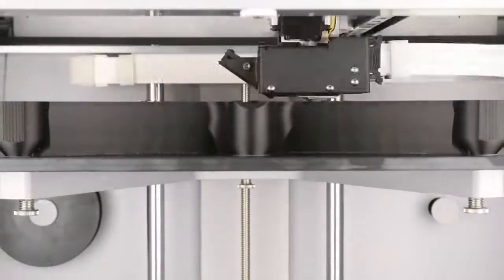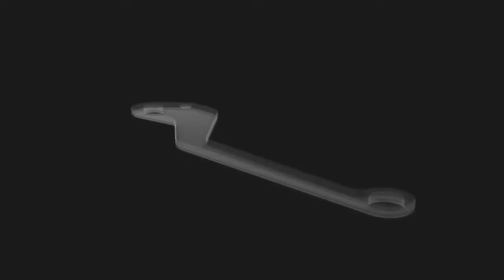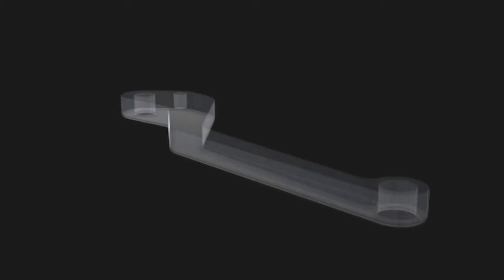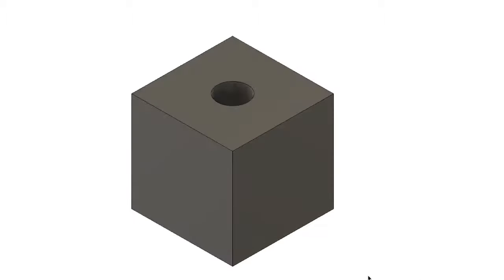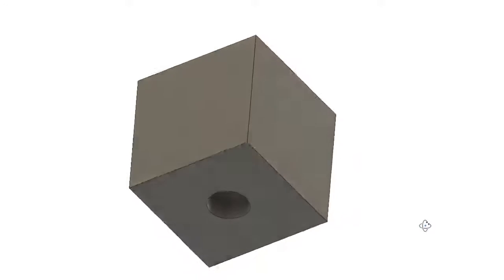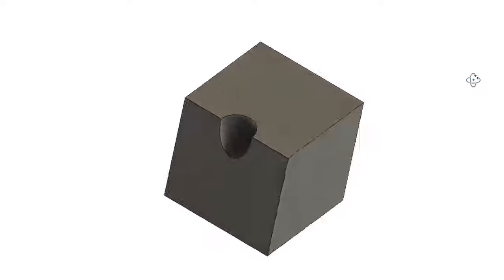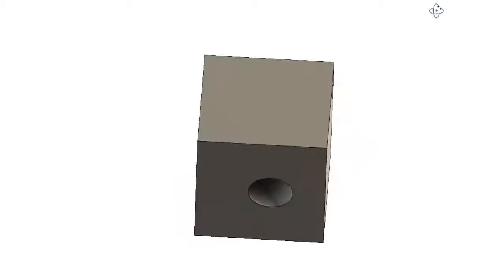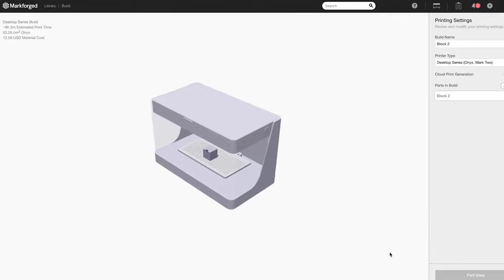Tổng quan về cách thiết kế trong sản xuất bồi đắp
Sản xuất bồi đắp, hay còn được gọi là in 3D là một phương pháp rất khác biệt để tạo ra các chi tiết. Tìm hiểu về thiết kế để sản xuất bồi đắp, ưu và nhược điểm của phương pháp này và cách bạn có thể tận dụng để cải thiện quy trình thiết kế và sản xuất của mình.

Những lợi thế độc đáo của sản xuất bồi đắp mở ra nhiều cơ hội thiết kế. Ví dụ như, một chi tiết phức tạp về mặt hình học có thể được chế tạo dễ dàng, đơn giản hơn nhờ sản xuất bồi đắp.

FOLLOW AIE để biết thêm nhiều thông tin thú vị hơn về công nghệ 3D: